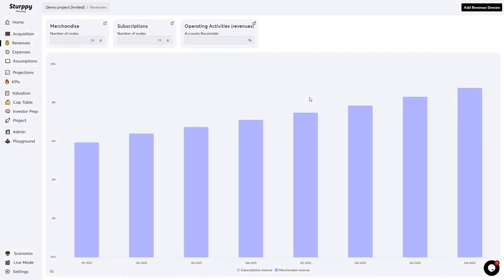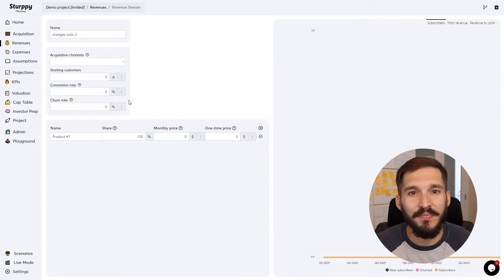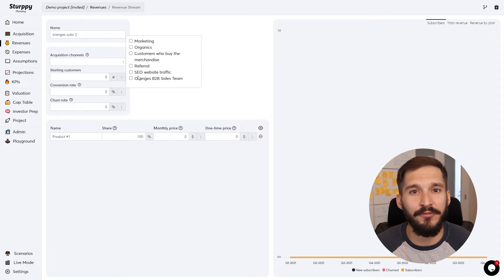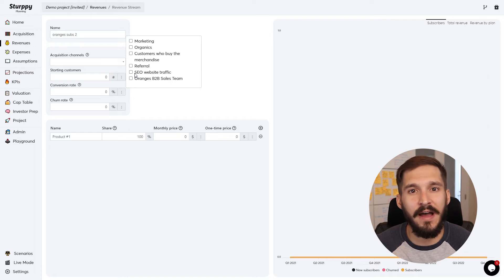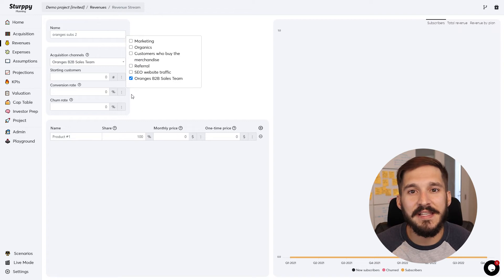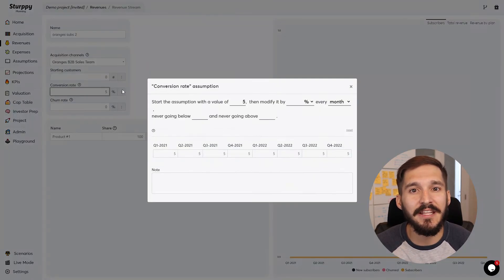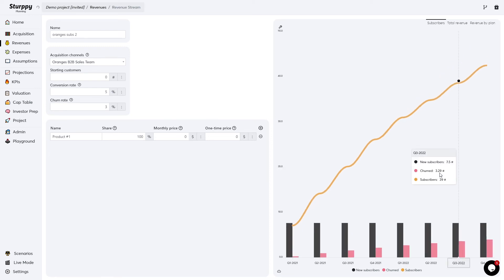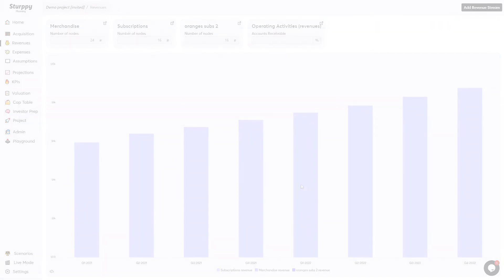How to add revenue streams in Sturppy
Sturppy helps founders and entrepreneurs create investor-ready financial models freak fast ⚡.